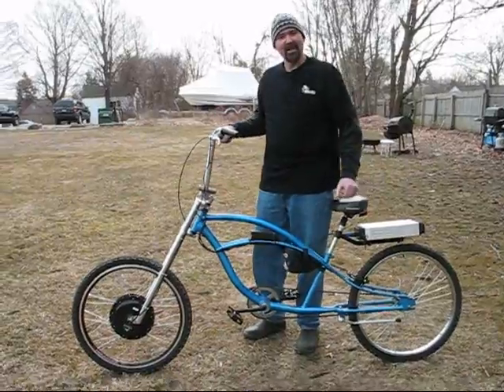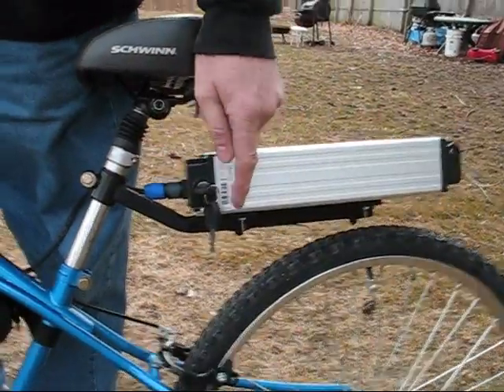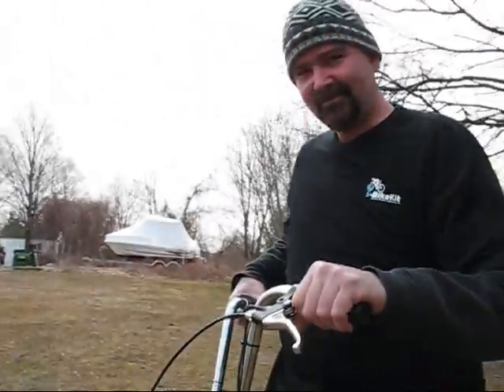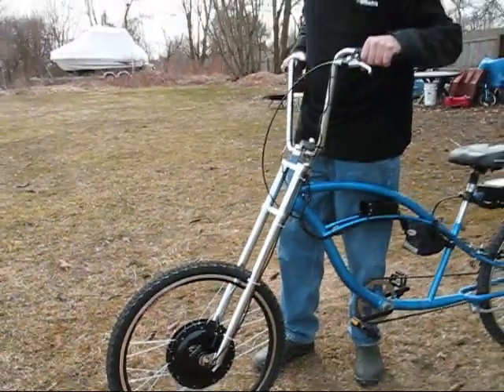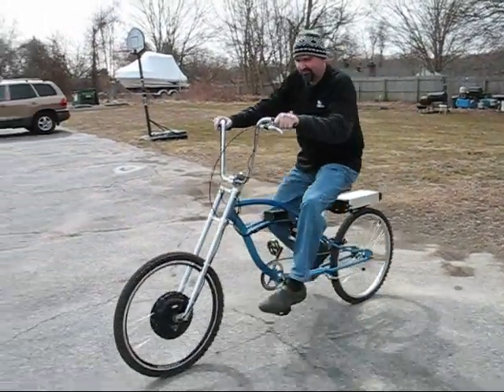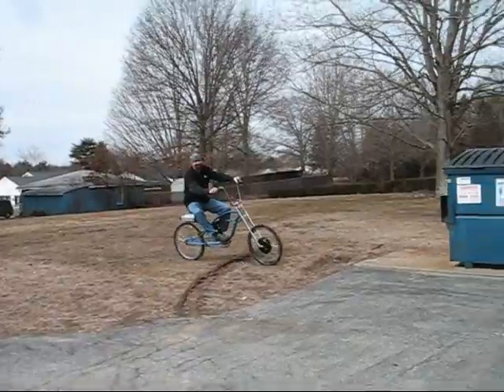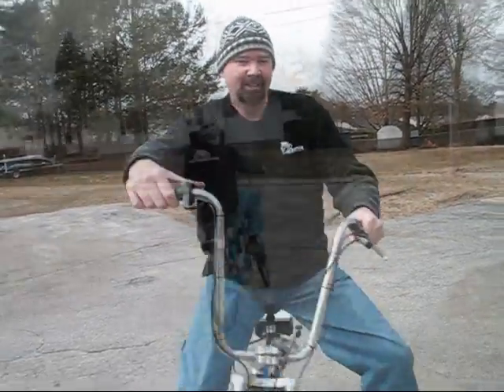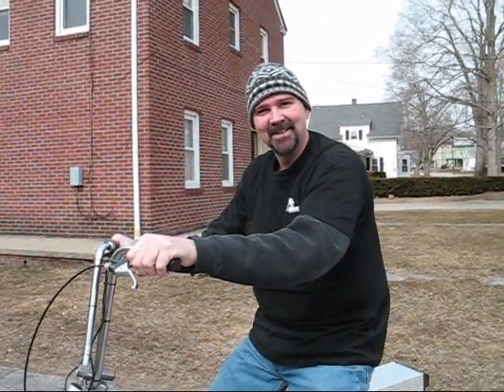Electric Bicycle Test Ride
This is a video of my electric bicycle purchased It is very quiet and goes approximately 20mph.